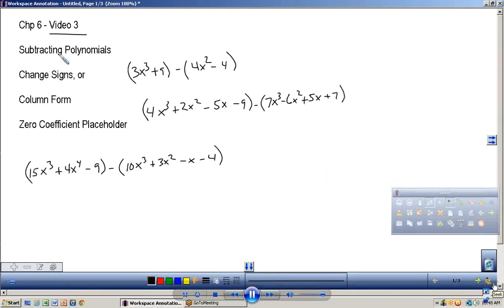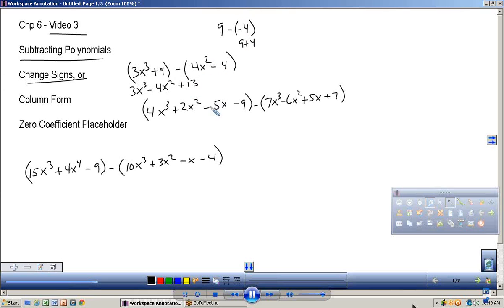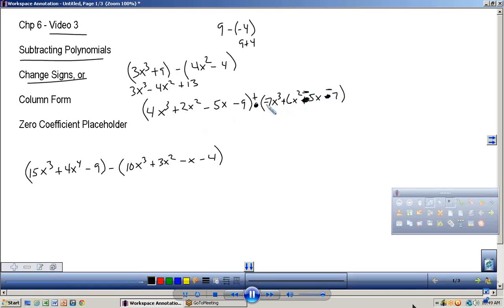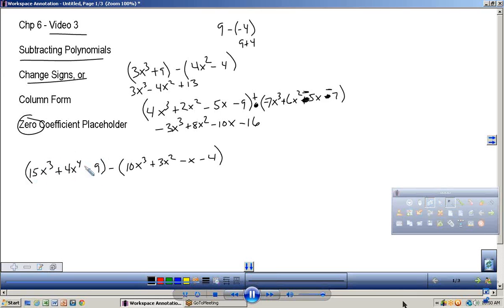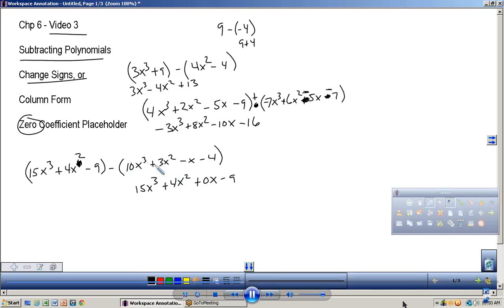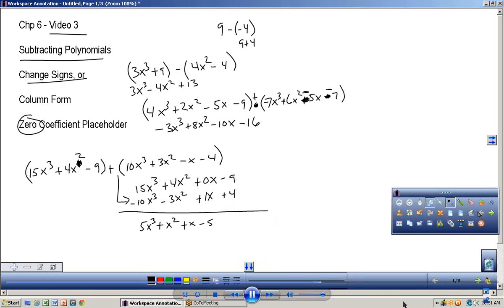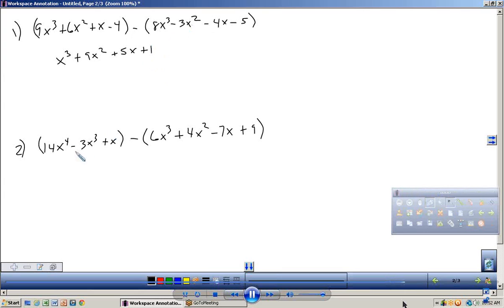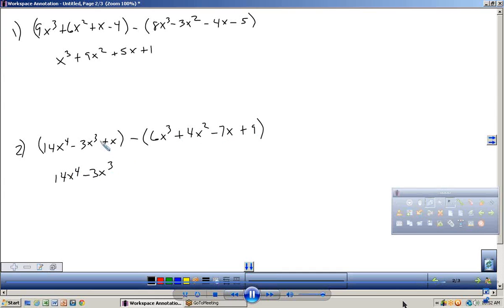Chp 6 vid 3 good